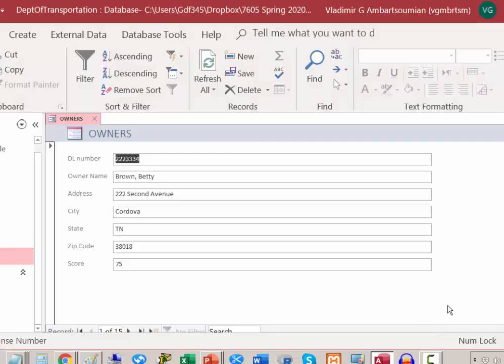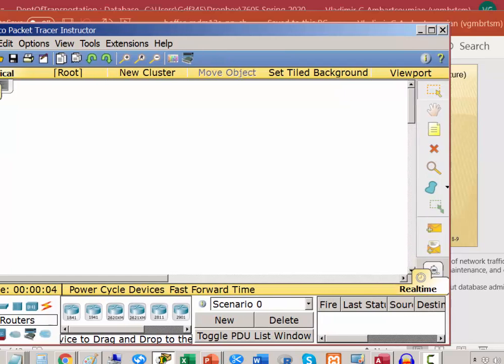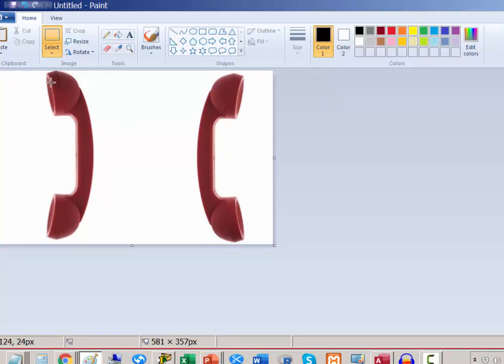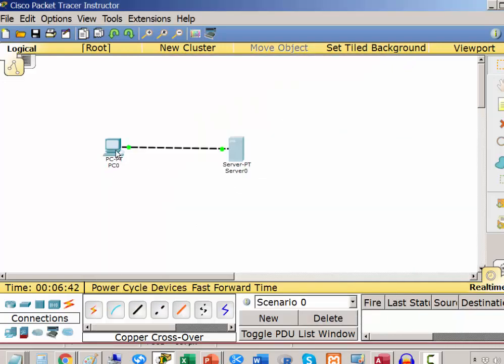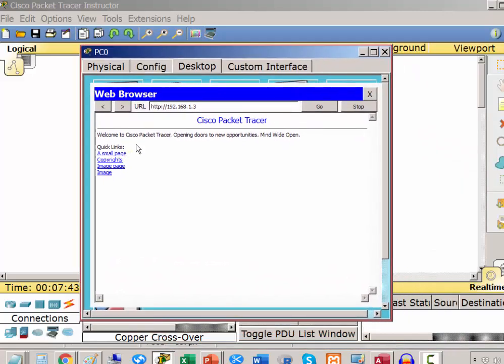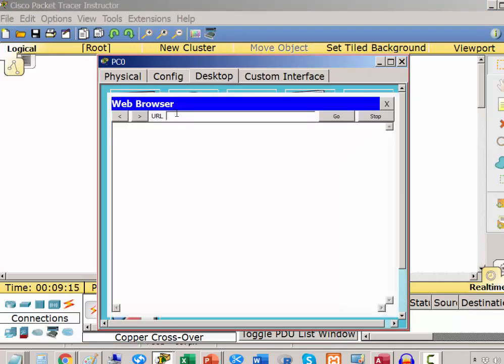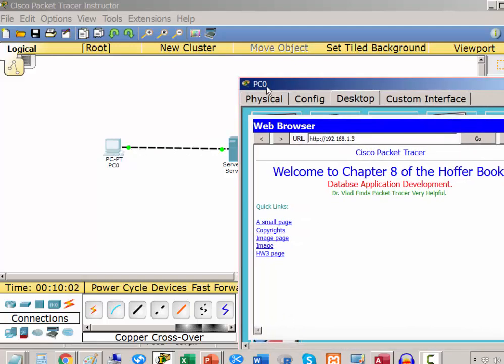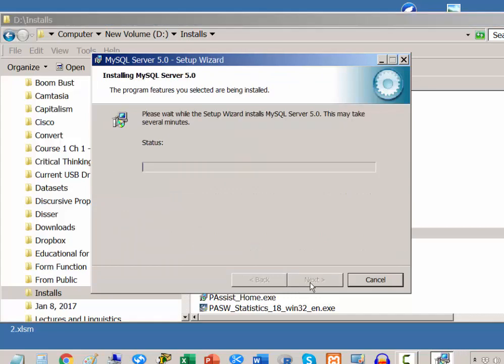Introduction to Week 14